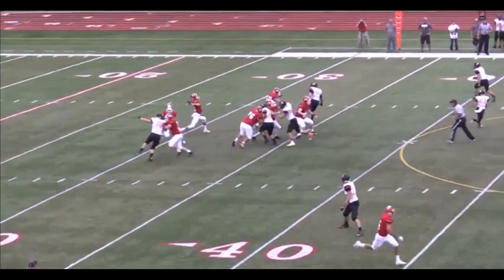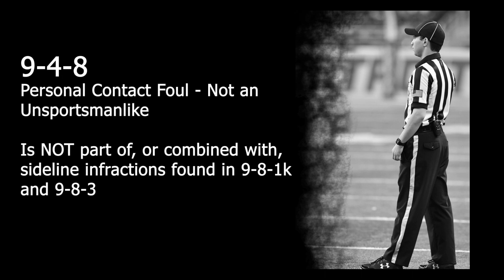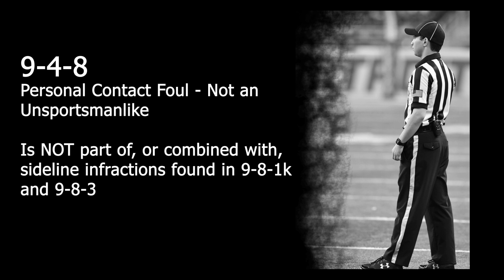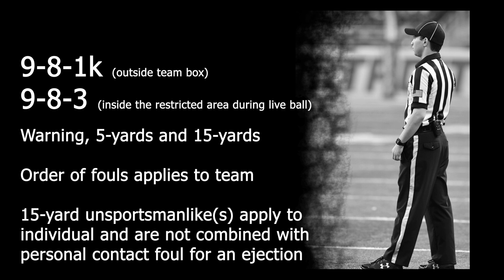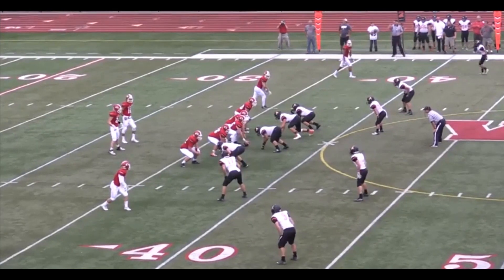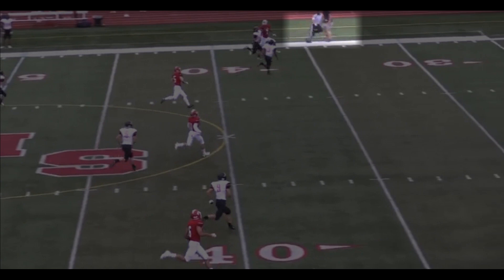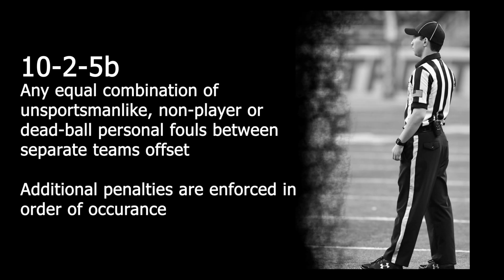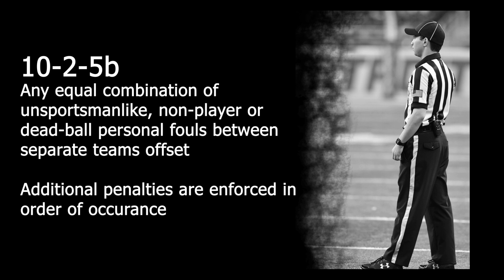MHSAA Officials Program: Football Offsetting Penalties (2019)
This video takes a look quick look into fouls that occur along a team sideline and how two dead ball, non-player or unsportsmanlike fouls will offset.